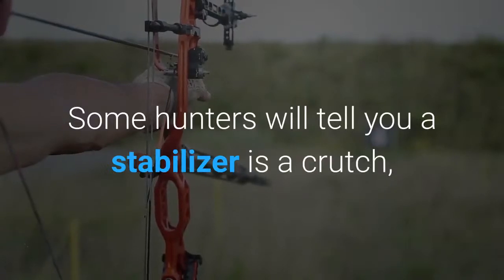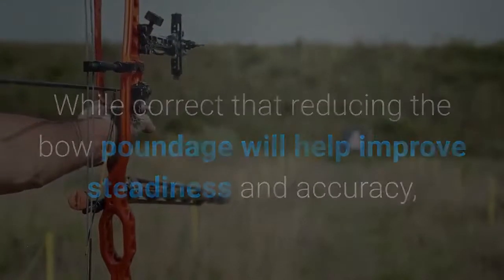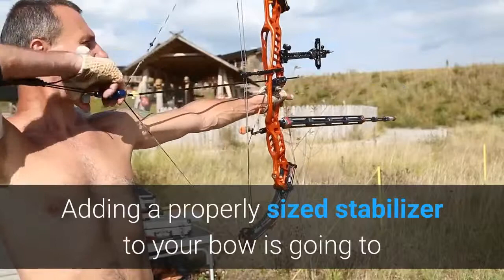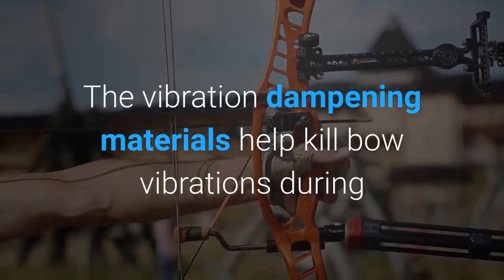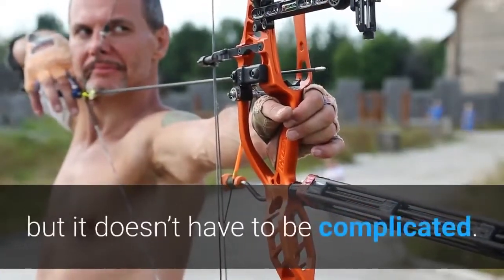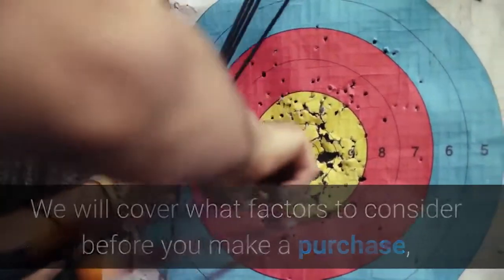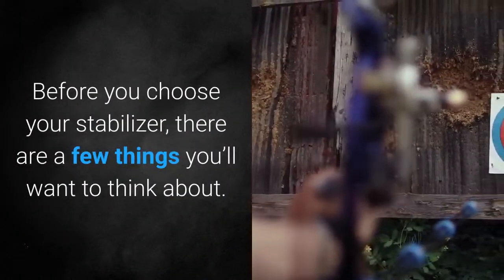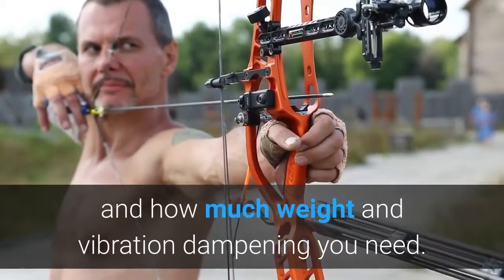Hoyt Bow Stabilizers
A bow stabilizer is important if you want to increase shooting accuracy.  It helps lessen bow motion after a shot, and it balances out the excess weight of your bow.  It will hold your bow steady when it's at full draw, and also when the arrow is released. When a bow is at full draw, energy accumulates in the limbs, cables and other parts of the bow.  Once the arrow is normally released,  the energy adjustments abruptly, affecting the trip of the arrow, and also the bow.  The stabilizer should keep everything stable when this happens. Many stabilizers also reduce noise, hands shock, and vibration, which helps  improve placement of the shot.

Stabilizers can be found in various styles, sizes, and colors, however they may all screw into your bow.  The added weight to leading of your bow offsets the draw pulling the bow out of alignment, which it frequently does during aiming. The added fat also steadies the bow.  A stabilizer absorbs vibration drive, and reduces shock to the hand.

The size of a stabilizer should be determined by what you would be using it for.  If you are going to become using it for focus on archery, a much longer, heavier stabilizer is preferred.  The length and heaviness provides more stability if you are shooting.  If you will be bowhunting, a shorter and lighter stabilizer works more effectively.  This is because a heavier, longer stabilizer can be cumbersome if you are hunting animals.

Materials such as plastic, steel, rubber, or a combination of material are used to create stabilizers.  The materials and its location affects the efficiency of the stabilizer.  A stabilizer has a tubelike shape and when attached to the bow, it can cause the bow to become a little heavy.  Occasionally this heaviness is recommended, especially during target competition. But, many producers use material like Abdominal muscles plastic material or carbon as an option to keep the bow as light-weight as feasible, when needed.